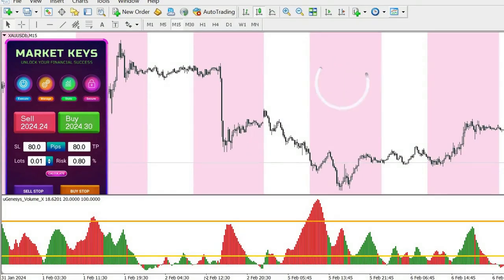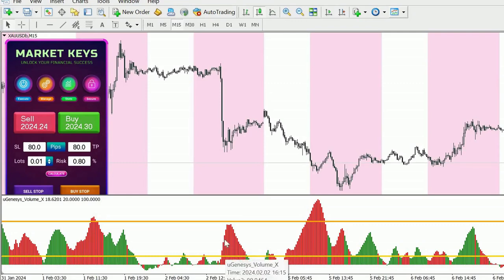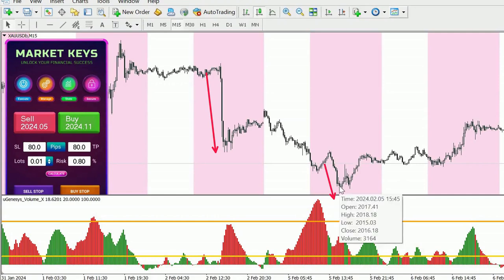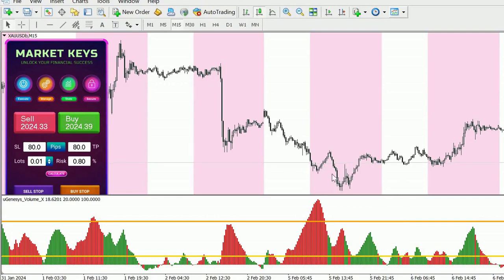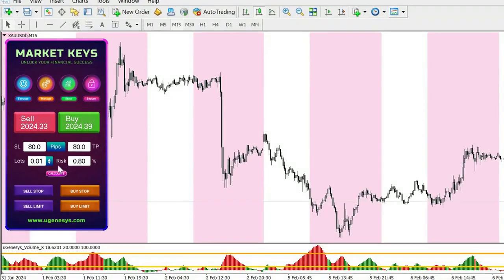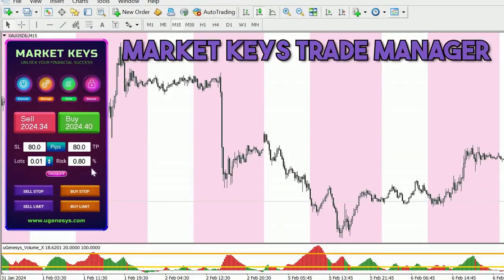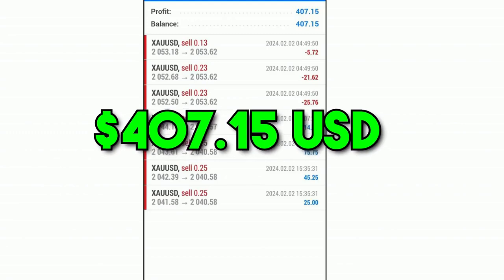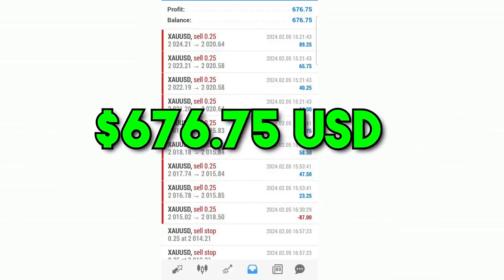Volume Indicator on MT5 - Double Your Profits in 2025✅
Volume Indicator on MT5

In this groundbreaking video, I dive deep into the world of Forex trading, showcasing the unparalleled power of my custom volume indicator for both MT4 and MT5 platforms. If you've ever wondered how to leverage economic news releases like PMI (Purchasing Managers' Index) and NFP (Non-Farm Payrolls) to your advantage, this video is a goldmine for you! 📈💥

Using practical, real-time demonstrations, I'll guide you through the nuances of trading during these high-impact news events. You'll learn how to interpret volume spikes, identify trading opportunities, and make informed decisions that could significantly improve your trading outcomes. Whether you're a beginner or a seasoned trader, the insights shared here will enhance your trading strategy and help you navigate the markets with confidence. 🌟

    How to effectively use volume indicators on MT4 & MT5.
    Strategies for trading PMI and NFP news releases.
    Tips for interpreting volume data and making precise trades.

Don't miss out on the opportunity to elevate your trading game. Join me as I reveal the secrets to mastering volume indicators and capitalizing on economic news releases. Your journey to becoming a more savvy and successful trader starts here!

Drop your questions and experiences in the comments below—we love hearing from our community!

Feel free to adjust or add any specifics about your social media handles, additional calls to action, or any other information you'd like your viewers to know!

Timestamps:
Volume Indicator on MT5 ~ 0:00
Conclusion ~ 2:00